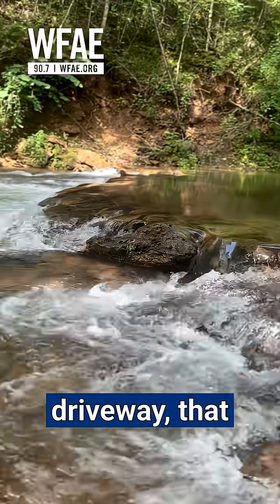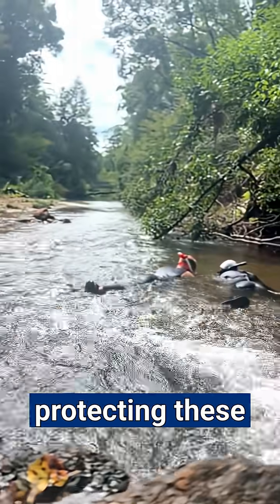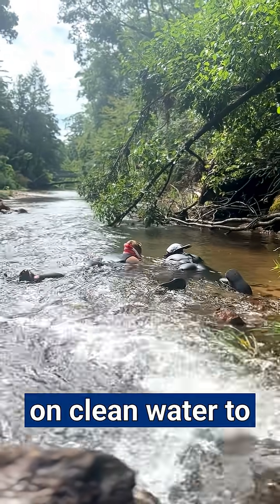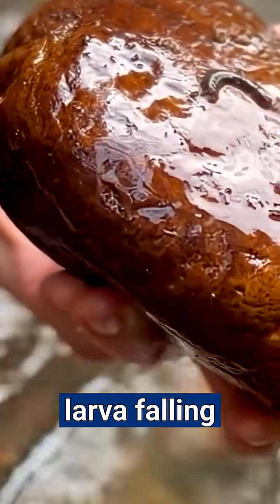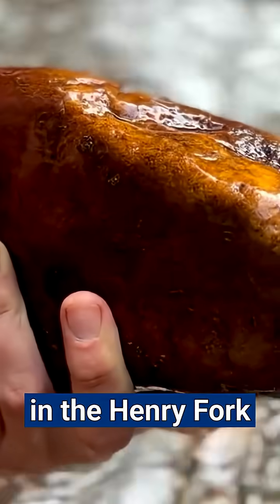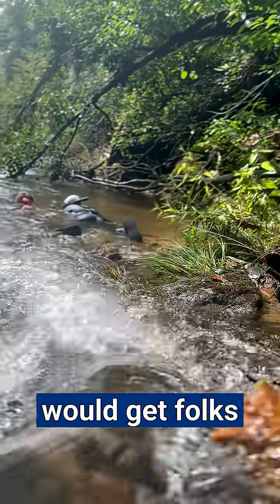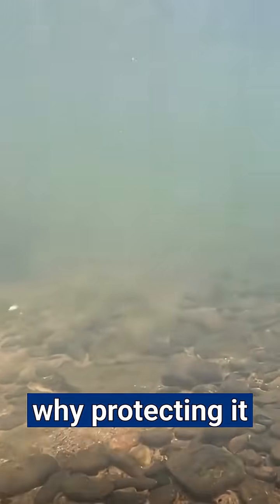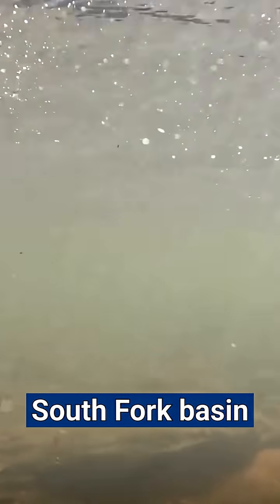The Catawba Riverkeeper’s plan to make people care about stormwater involves snorkeling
There are worse ways to spend a Friday afternoon than crawling along the Henry Fork River, breathing through a tube and looking for crayfish. For Catawba Riverkeeper’s Jenn Dunn, it’s a good excuse to brush up on her species identifications. She’s the nonprofit’s South Fork Watershed Manager, and part of her mission is to make people care about the South Fork River Sub-Basin.

“A lot of times, people will just think of the river as something to get power from or to recreate on, but it’s this whole ecosystem that they don’t know about,” Dunn said. Ankle-deep in this tributary of the Catawba River, she’s already spotted smallmouth bass, insect larvae and fieryblack shiners, a small, ray-finned fish.

A small school of shiners swam behind Dunn, the males’ faces still flushed from breeding season, bright red like a clown’s makeup. “They want the detritus and other organic material that you just kicked up,” she said.

Catawba Riverkeeper is planning to add two snorkel trails in the upper South Fork basin to the Blue Ridge Snorkel Trail for next summer. That means erecting educational signage and developing a program to educate folks on the aquatic species living in the basin — and getting the word out that you don't have to head to the tropics for a vibrant snorkeling experience.

Full Story: WFAE.org
📝: Zachary Turner
📸: Palmer Magri / WFAE